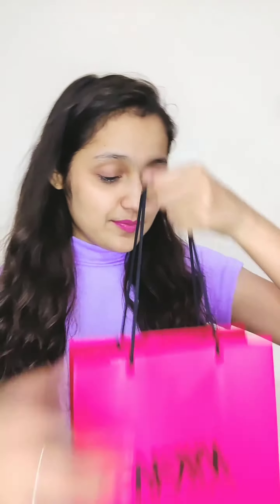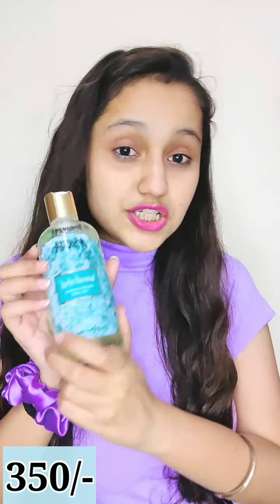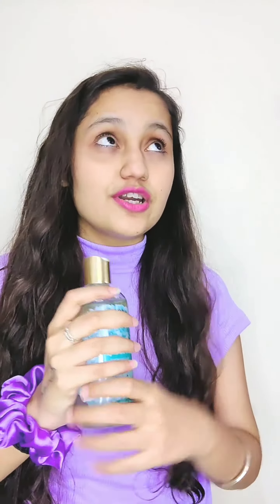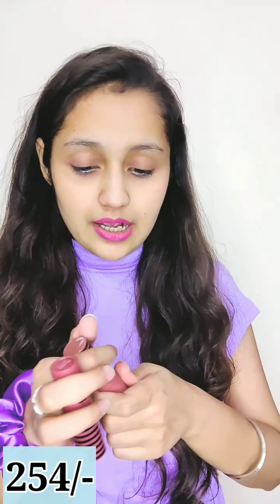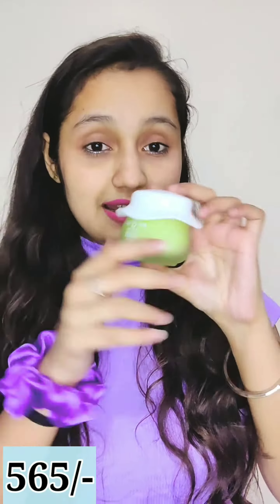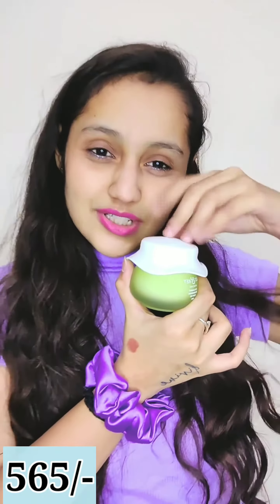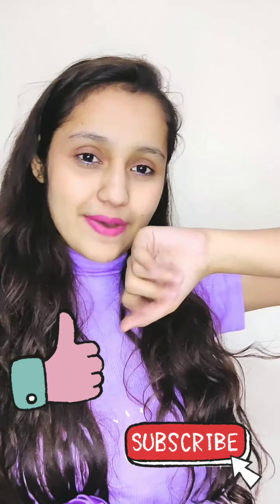Mini Nykaa Store Haul |Antra Rastogi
link of products-